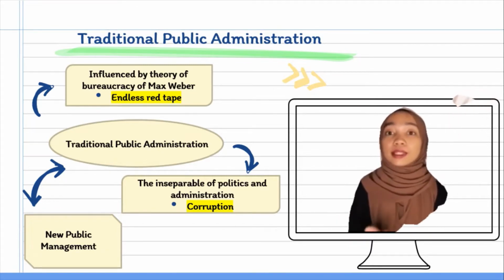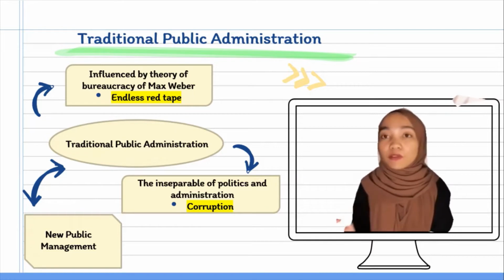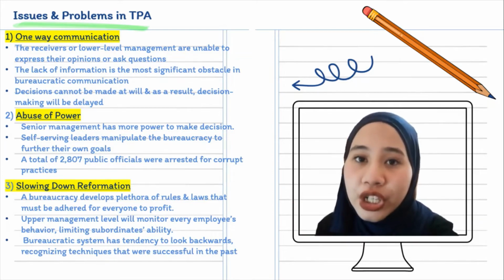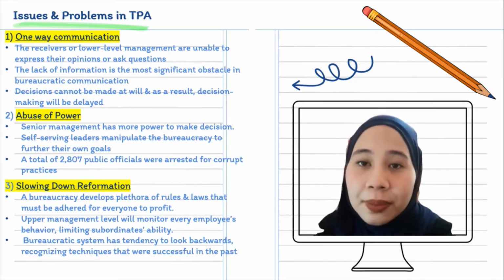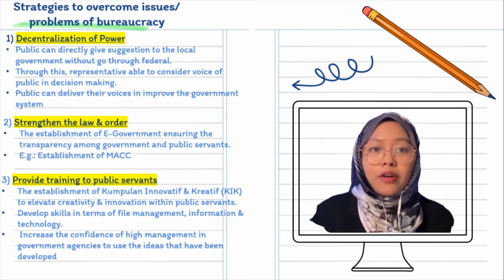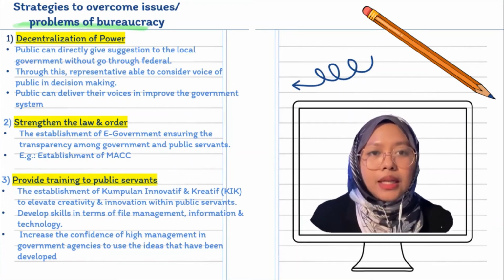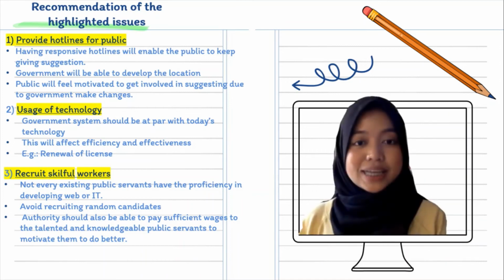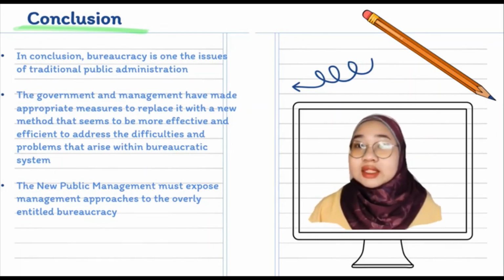ADS656- Traditional Public Administration (Group 1)